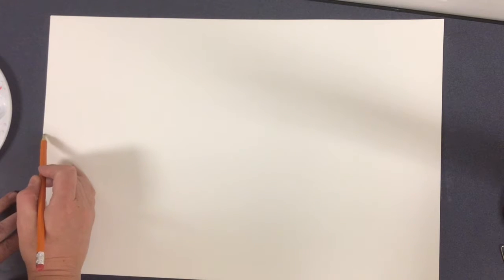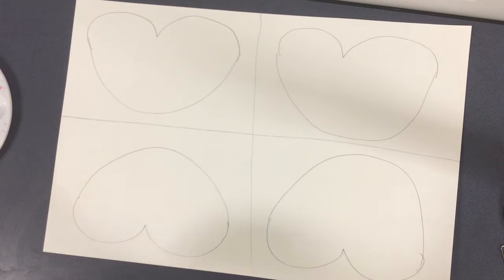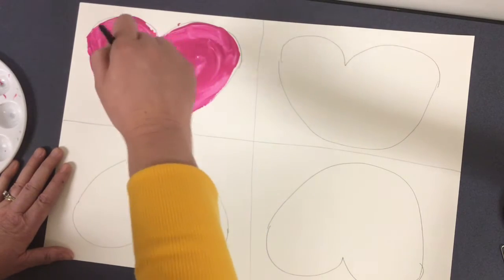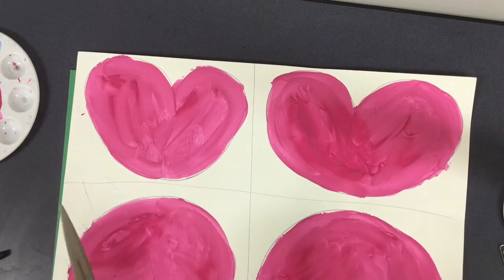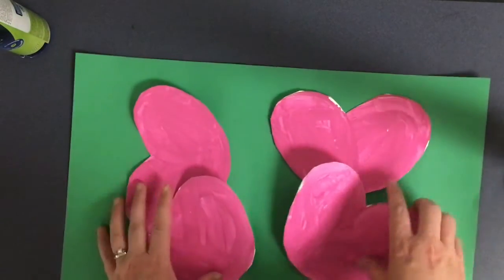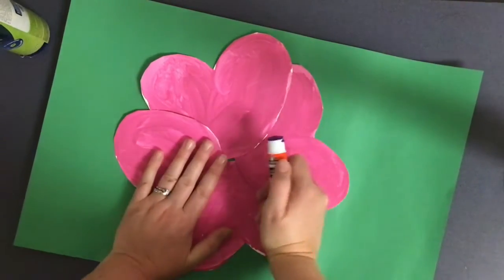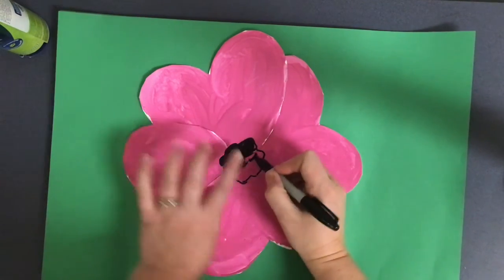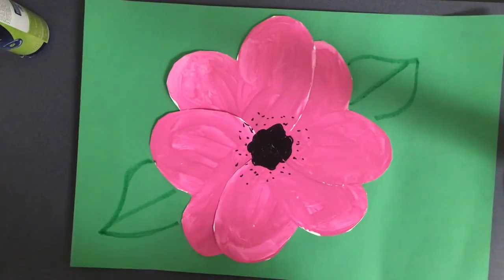Georgia O’Keeffe painted paper flower